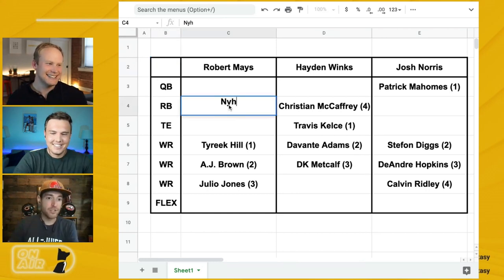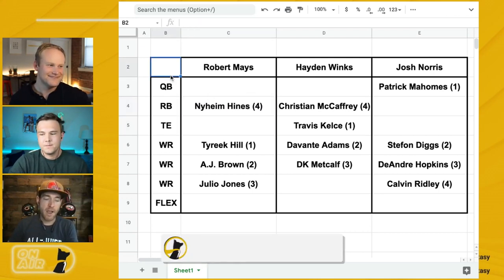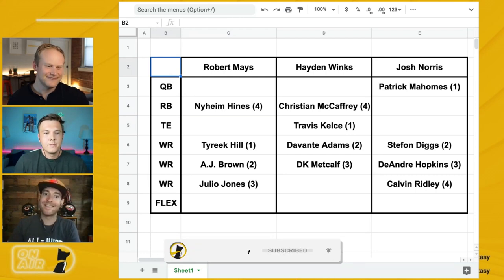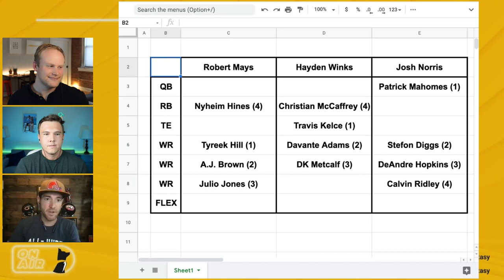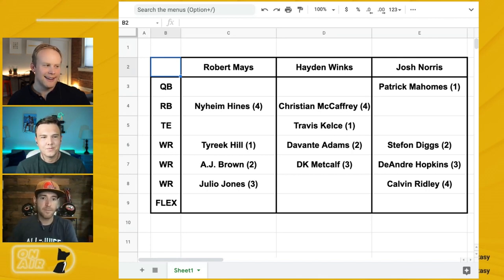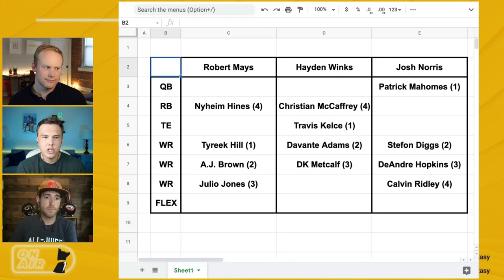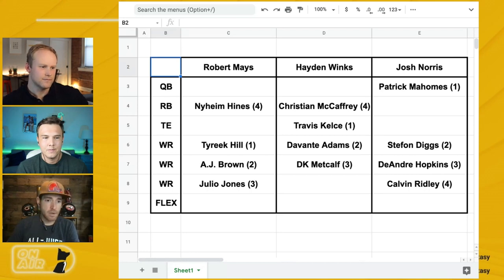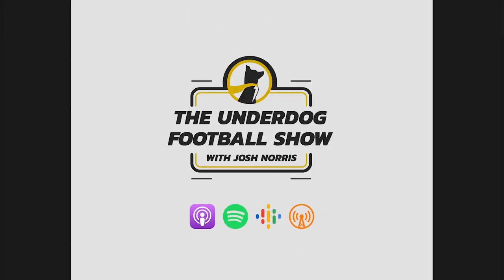The Most Slept On RB Is ... Nyheim Hines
The Underdog Football Show along with Robert Mays talk about Nyheim Hines, who they believe is slept on, and the impact he can have on the field. They further discuss what kind of fantasy relevance Hines will have this year.

🏈 Ready for some fantasy football? First place takes home $1,000,001 and drafts take just an hour to finish.

⏰ Weekly Schedule at Noon:30 EST
Monday: The Underdog Football Show
Tuesday: Live Fantasy Football Drafts
Wednesday: The Underdog Football Show

🎙️ Prefer Podcasts Instead?

✍️ We Also Write at Underblog!